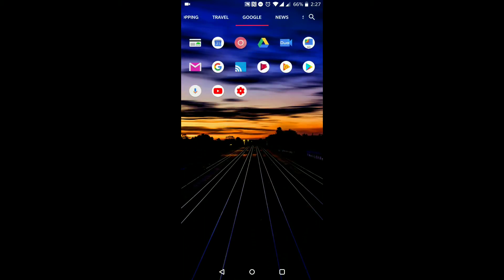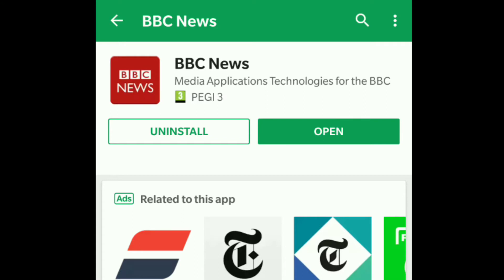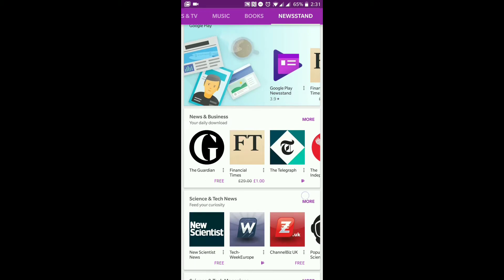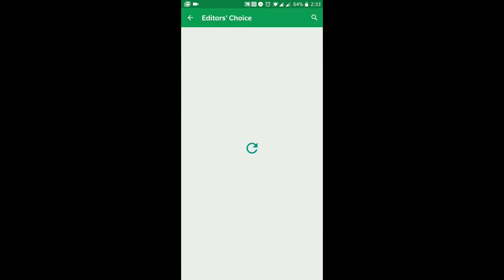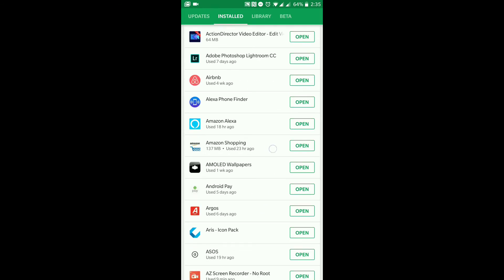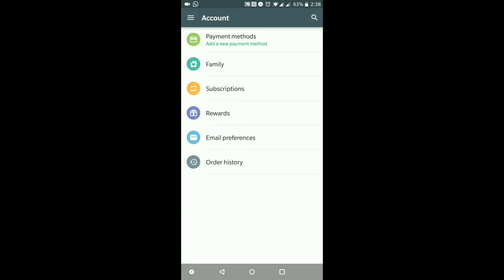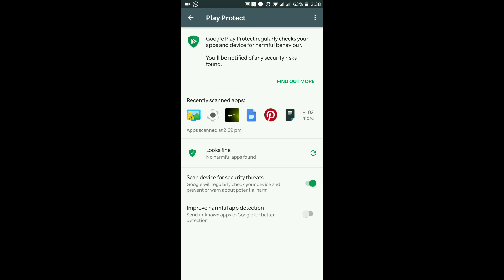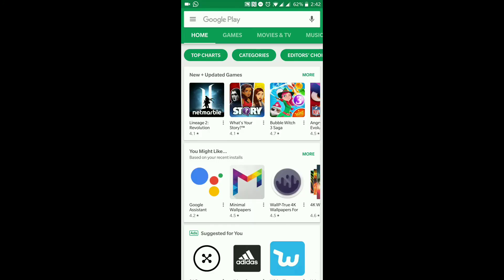What is the Google Playstore? Google Playstore for Beginners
Play Store Tutorial For Beginners - How To Use Playstore On Android

In this video, we're going to be looking at the Google Play Store. So if you're new to android, and you're not quite sure on how to download apps or games for your Android device, then I would suggest that you stay tuned to this video.  What I will say before I get into the nitty gritty of the Google Play Store is that for you to be able to download an app, or a game from the Google Play Store, we would have needed to add a Google email address to your phone,  Im going to show how to basically use the Google Play store.